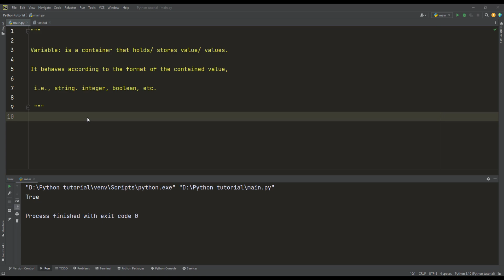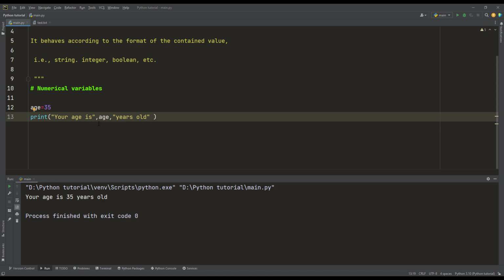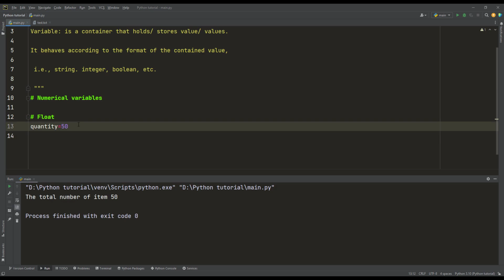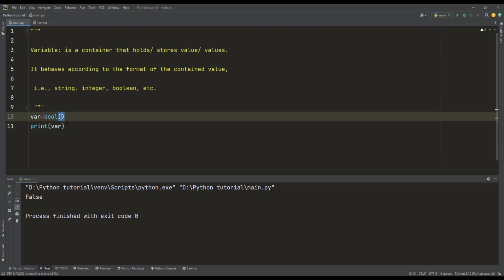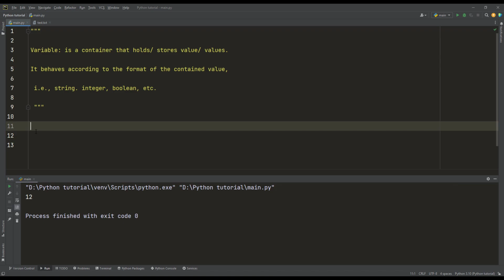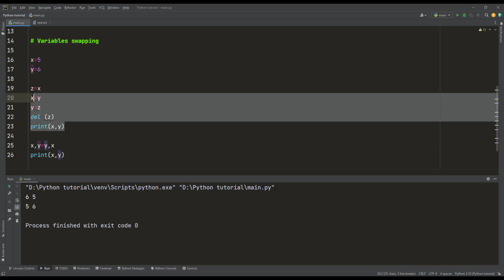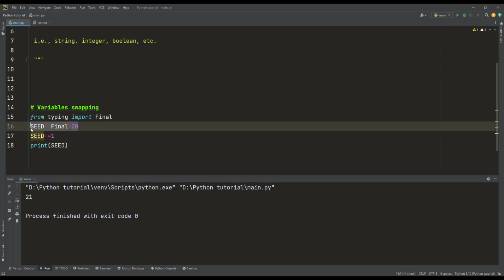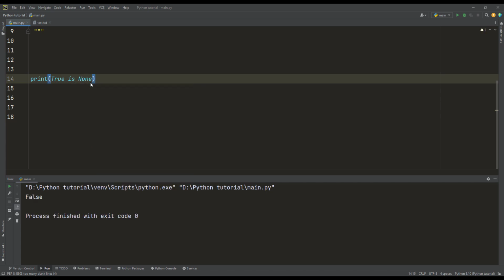3- Variables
A variable is a container that holds or stores values. It behaves according to the format of the contained value, such as string, integer, boolean, etc. This tutorial covers variables in Python, including multiple variable assignments, variable swapping, and variable comparisons.